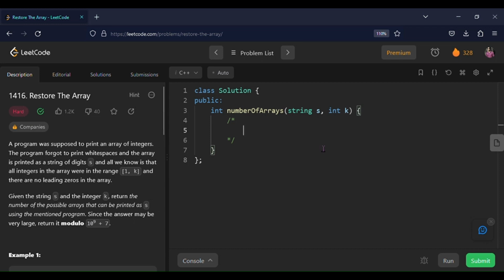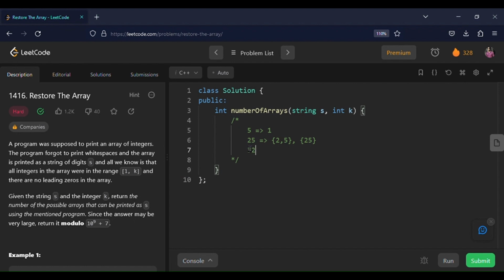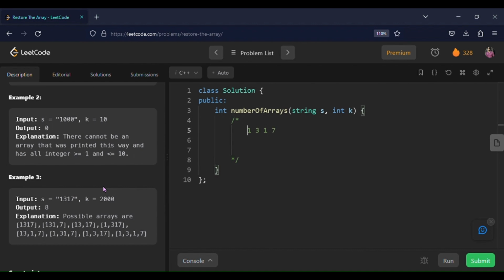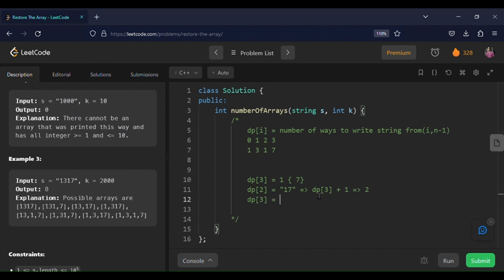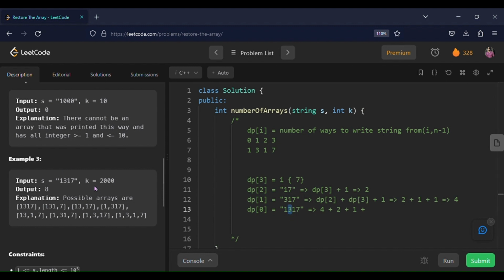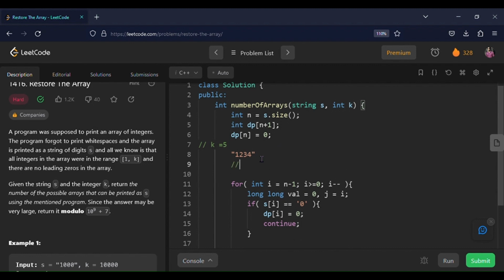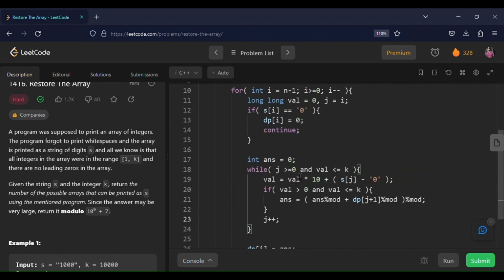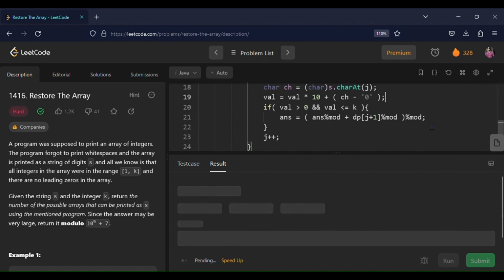Restore The Array - Leetcode ( 23 April )